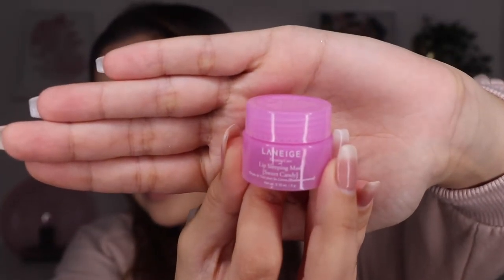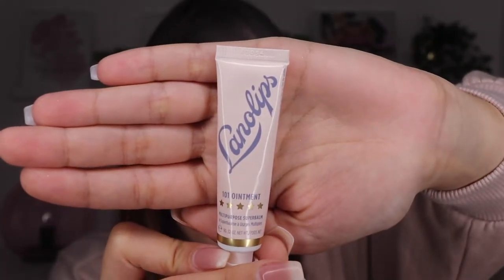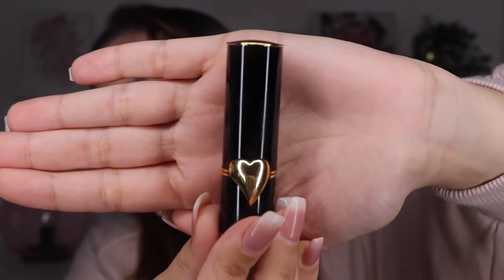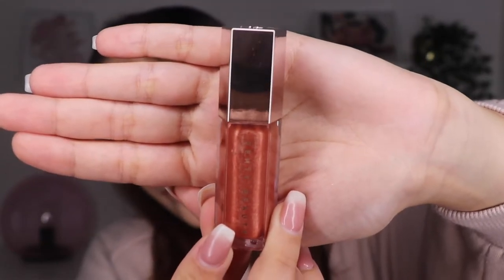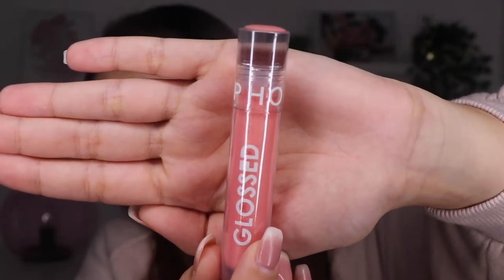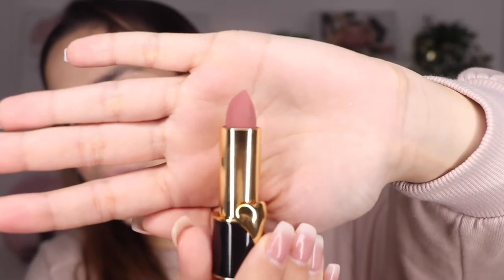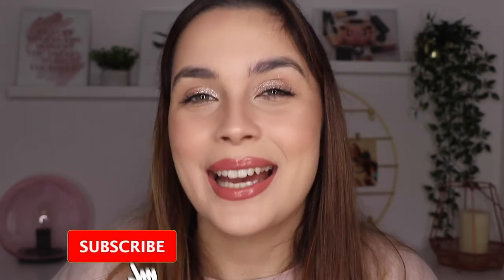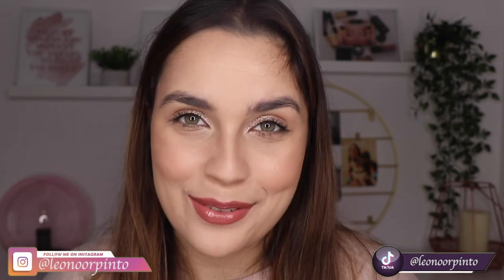SEPHORA FAVORITES LIP BATTLE | Lipsticks and Lips Treatments | Pat Mcgrath, Fenty Beauty, NARS...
Hii Sweeties 🥰

In todays video im going to be sharing with you the Sephora Favorites Lip Battle, we have a lot of lip products to try in this video. This box I bought on Sephora, they creat this kind of boxes with the Favorites products, the products that they most sell in Sephora.

Pat Mcgrath MatteTrance Lipstick - 1995
Fenty Beauty Gloss Bomb - Fenty Glow
Nars Iconic Lipstick - Inappropriate Red
Sephora Glossed - 130 Independent
Lanolips - 101 Ointment
Laneige - Lip Slepping Mask

Leonor Pinto